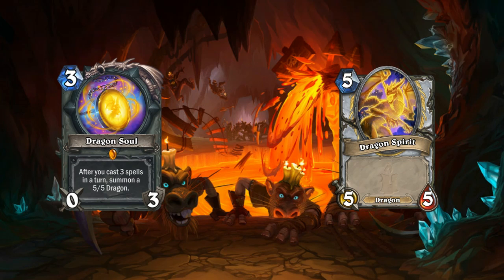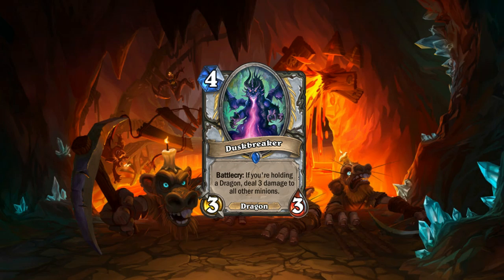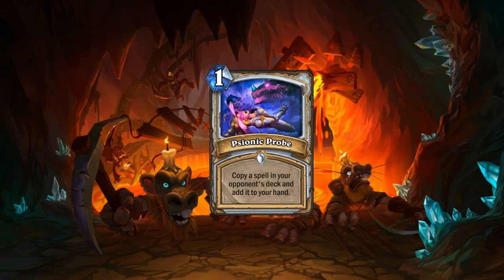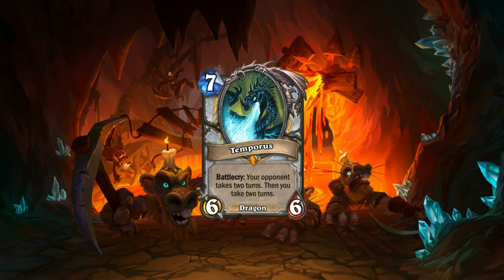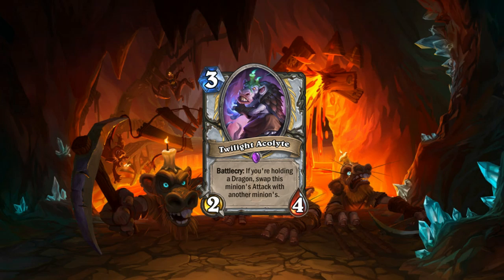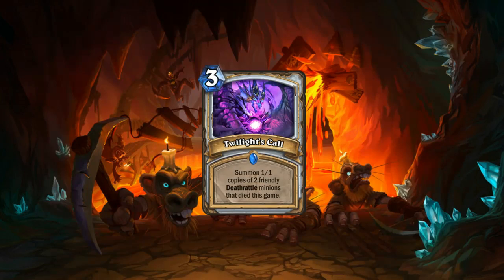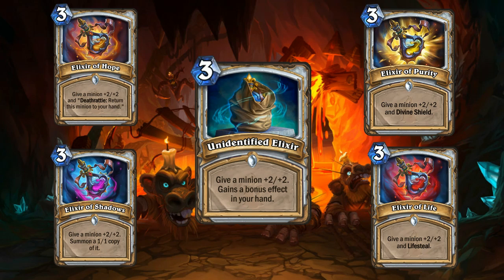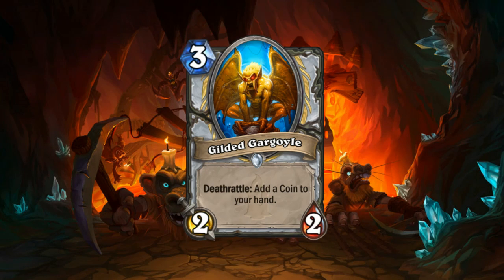Pirest Cards Review "Cobolts and Catacombs"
Hearthstone